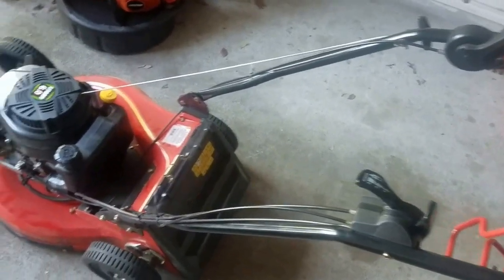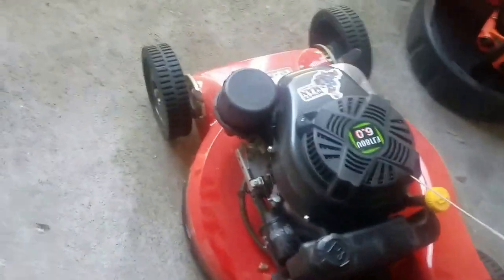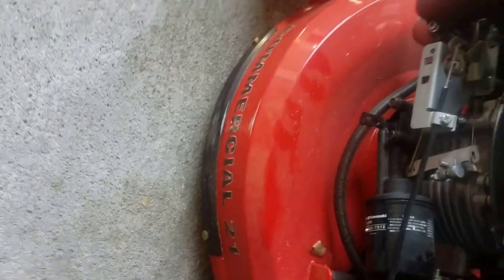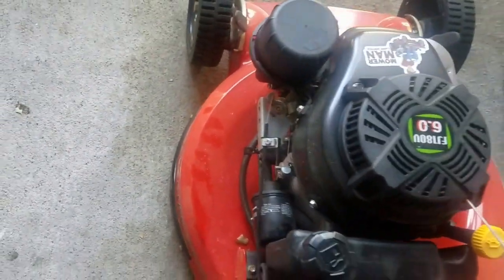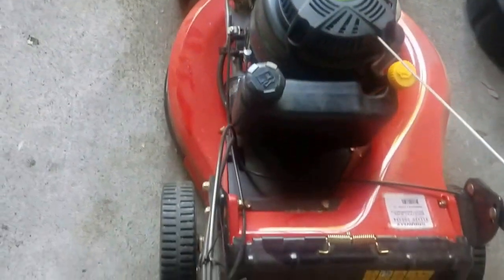Milwaukee Tick setup and review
Quick how to video and we let you know how it works. We have had the opportunity to partner up with Milwaukee tools and bring you the new new Milwaukee tool Tick.

**Range note:

With the help of the ONE-KEY network, when a TICK comes within range of any phone with the ONE-KEY app installed on it (whether it’s open or not), the original owner of the equipment will get an updated location of their stolen items. ONE-KEY™ updates over 30,000 tool locations every single day and counting! This growing network of users helps you keep tabs on your equipment even if it isn’t near you. So, in essence, the range is much more than 100 ft.

✅ Leave us a COMMENT / Hit LIKE.

Share your story with brands you use & tell us what you think!